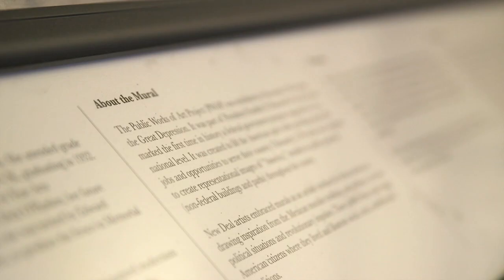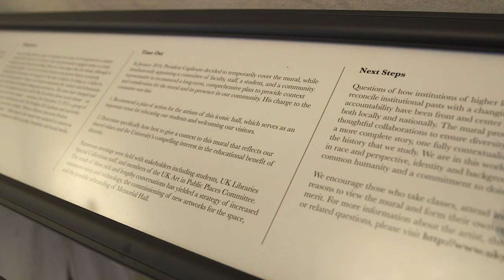Memorial Hall Visitors ‘Witness’ New Perspective on Kentucky History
Artist Karyn Olivier's gold-leafed artwork, which features African-American and Native American images, hopes to shine new light on many misrepresented Kentuckians from the state’s history.